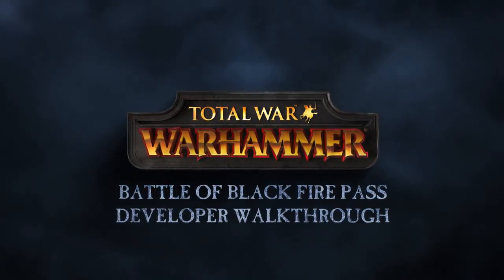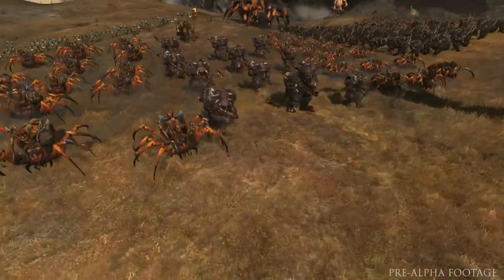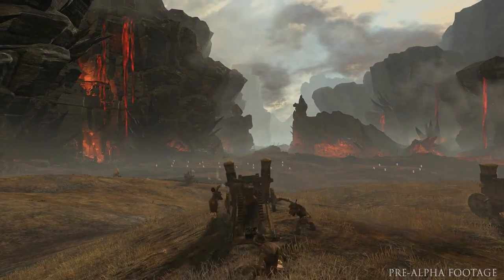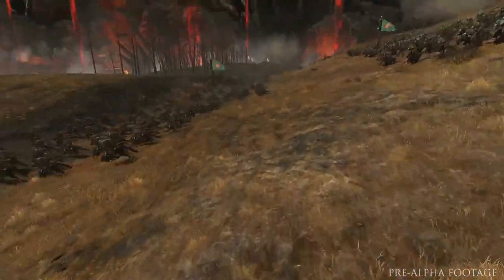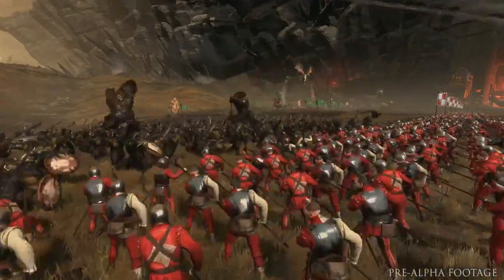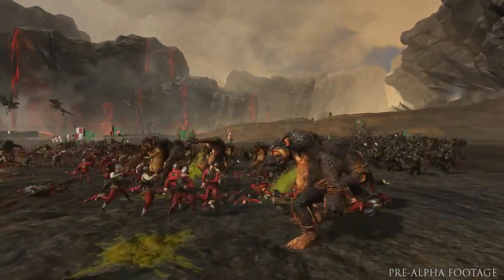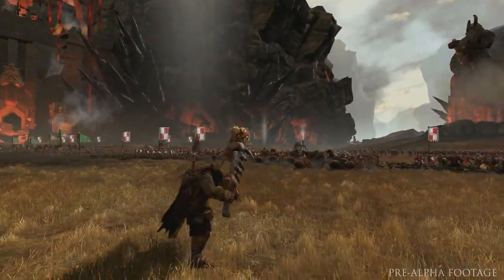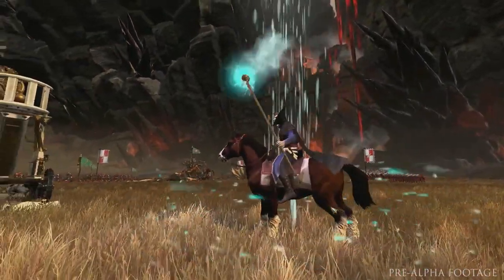Total War: WARHAMMER – The Battle of Black Fire Pass Developer Walkthrough